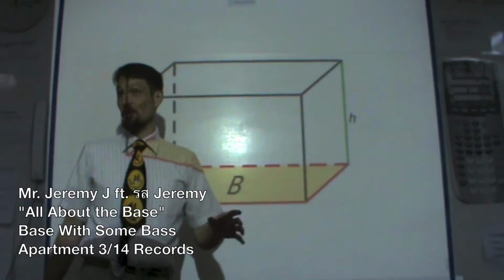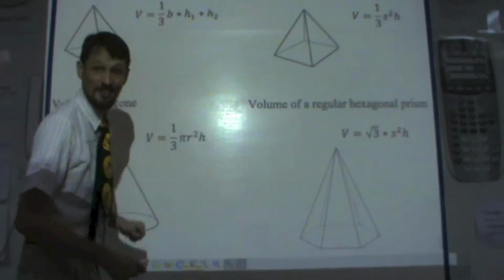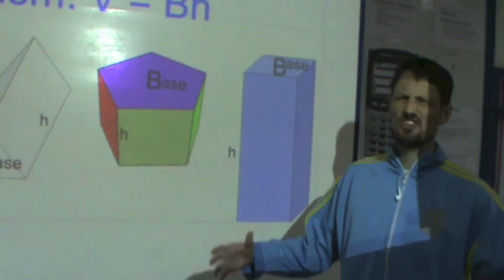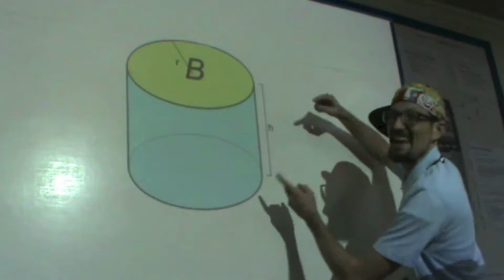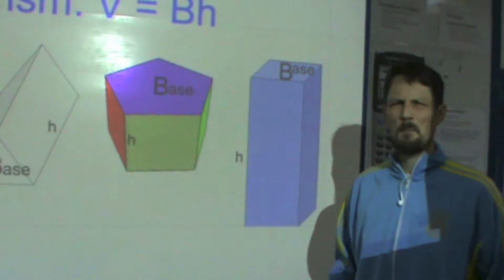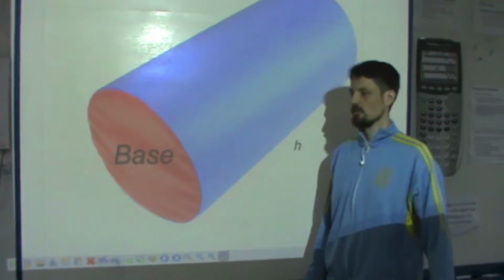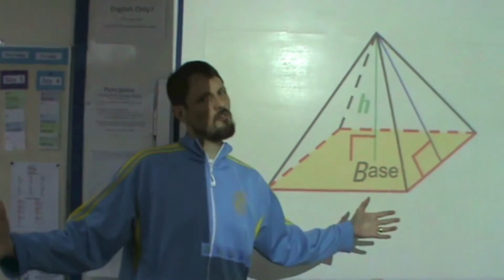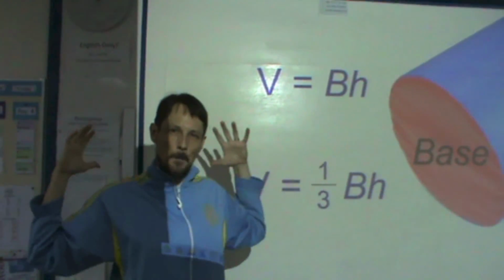Base with some Bass (Volume of a Prism)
Song title is, unfortunately, All About the Base, which had nothing to do with the other songs so named... so I changed the title of this video.